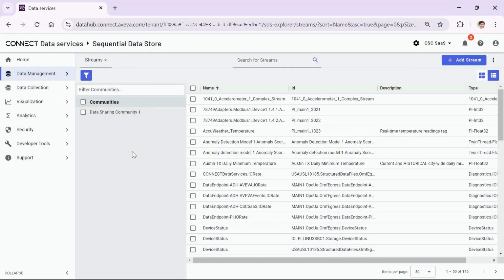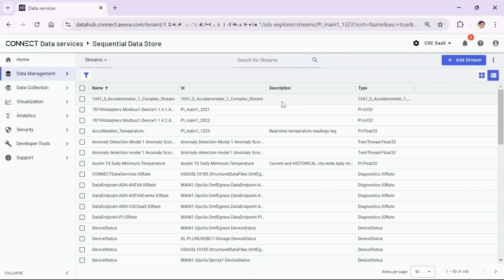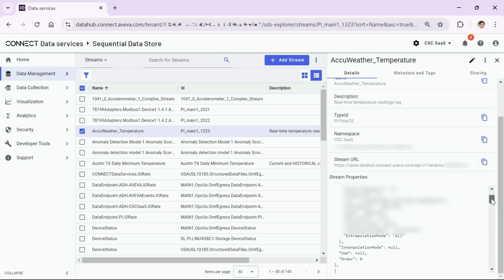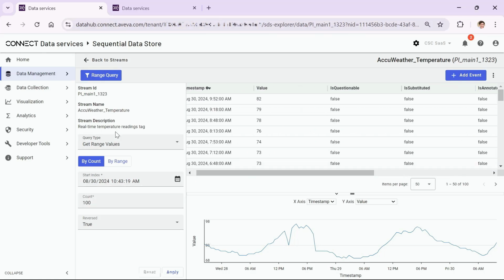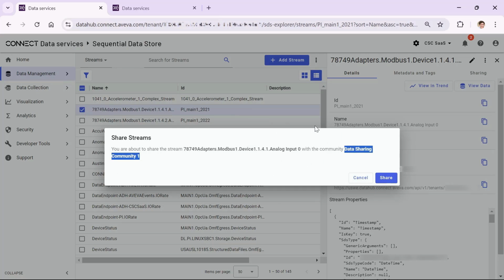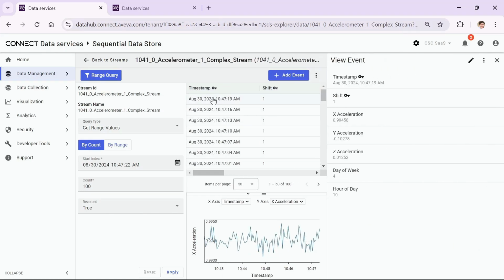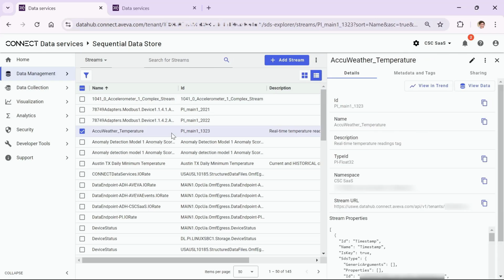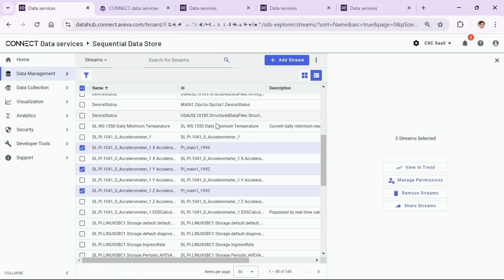Learning CONNECT: Stream management and Sequential Data Store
This video offers a detailed walkthrough of CONNECT's Sequential Data Store, focusing on core concepts such as stream types, stream properties, and PI points. It covers how to view and manage sequential data, best practices for managing permissions and sharing streams, and advanced capabilities like creating stream views to remap stream types.
00:00 Concepts
02:08 Streams and Types
04:05 Stream properties
05:19 Viewing and managing stream data
07:09 Managing permissions
07:45 Sharing streams
08:46 Advanced options
14:26 Documentation

About CONNECT